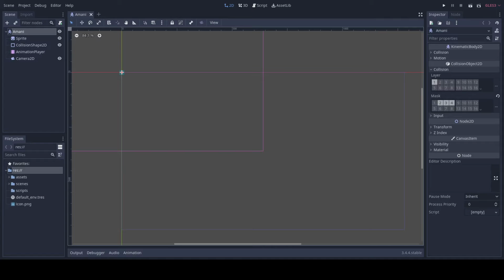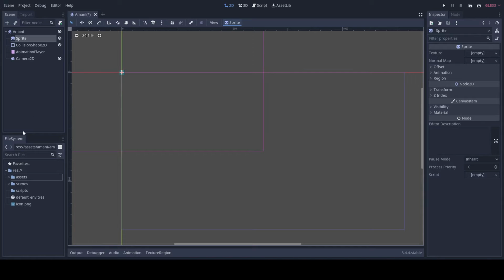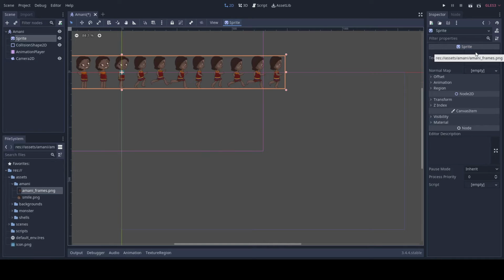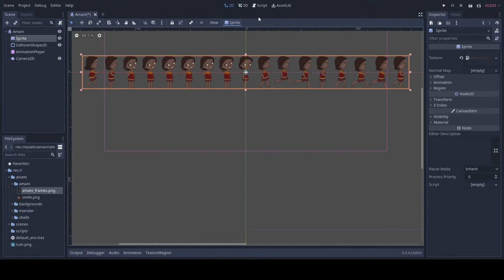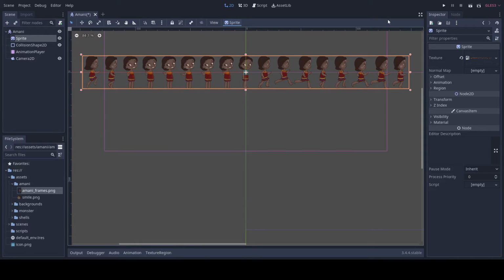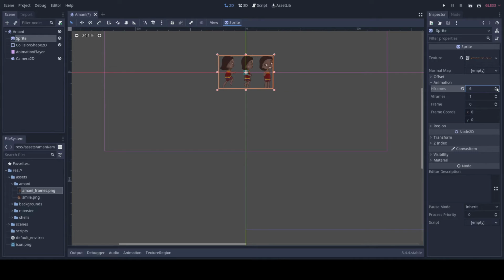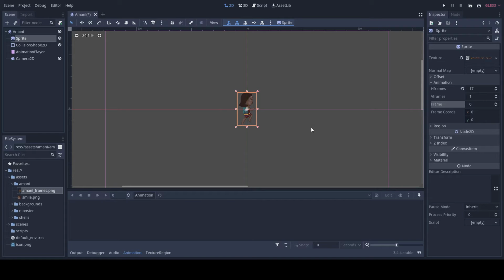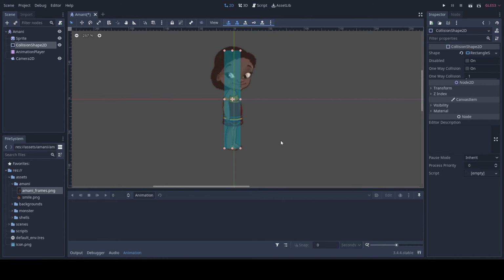Wana Savana Tutorial Godot 3.4 - Part 8 | Setting Up Our Collision Boundaries